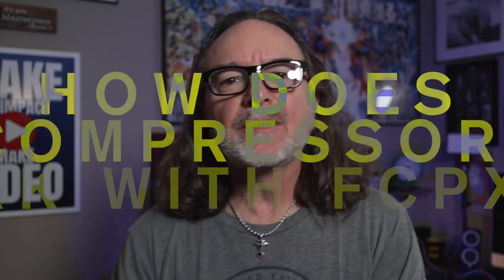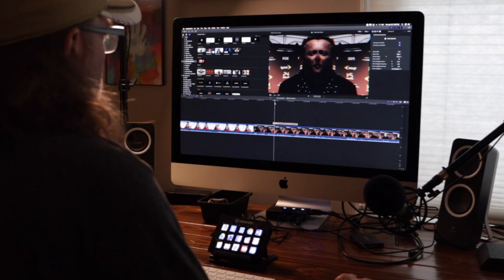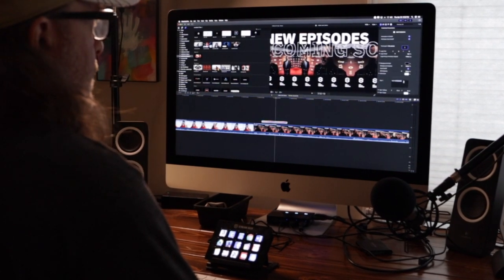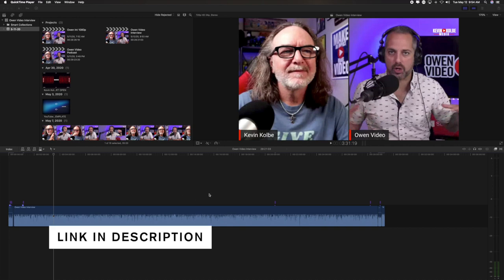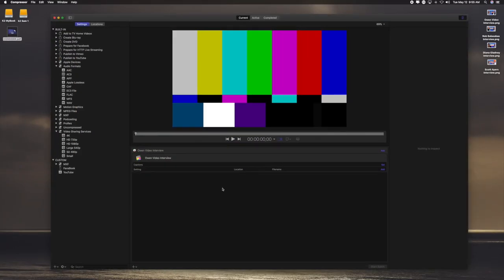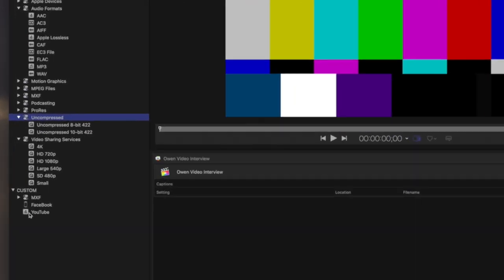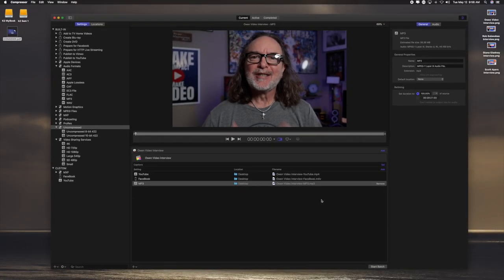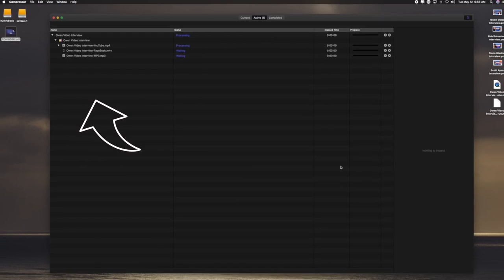How to Use Compressor with Final Cut Pro X To Save Time and Speed Up Your Workflow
I've seen this question a lot "how do you use Compressor with Final Cut Pro X"? Well, the good news is, it's very easy to use AND will absolutely increase your productivity! In this video, I'll show you how Compressor integrates with FCPX and how I use it to speed up my video workflow.

☎️ Need help?

• Video Podcasting Made Easy
• Live Streaming Made Easy